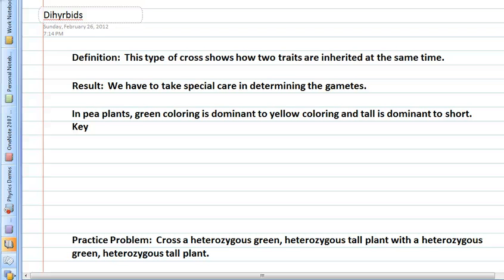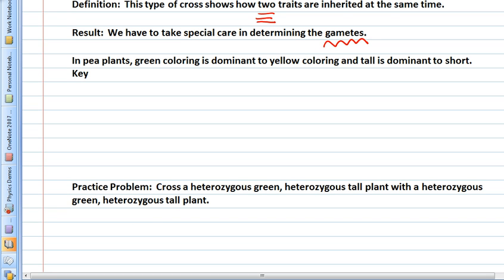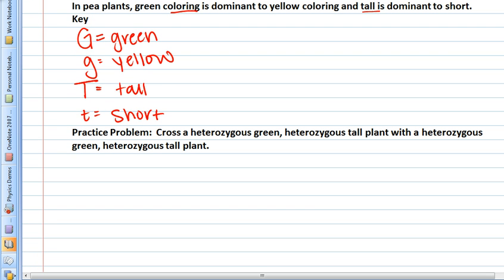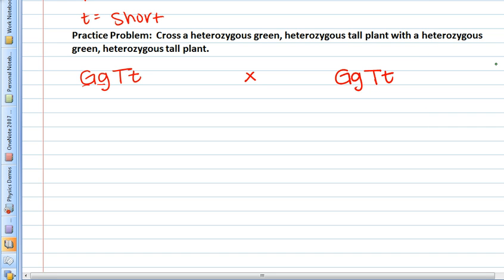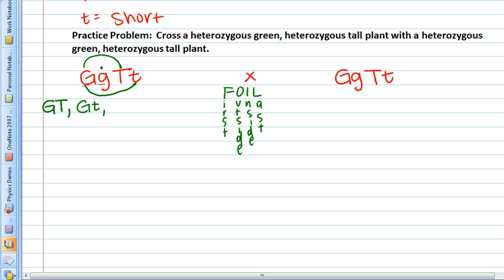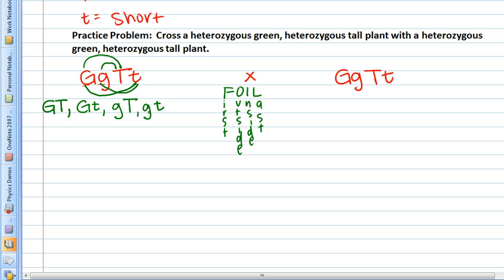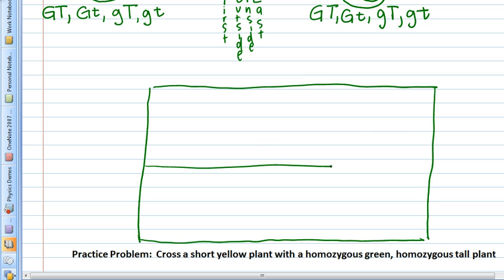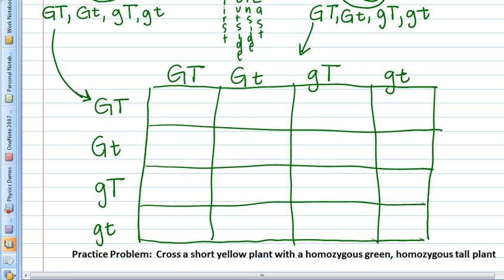Screencast by mrsgiegler from Screenr.com